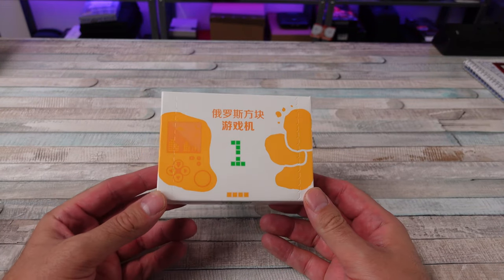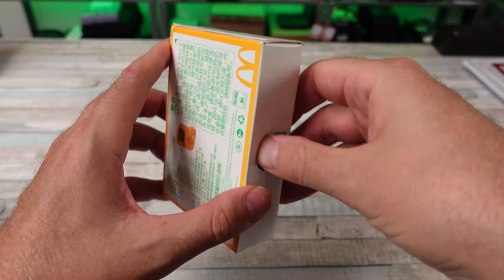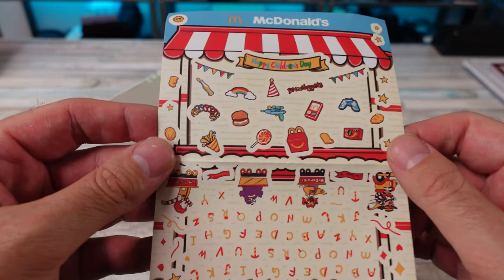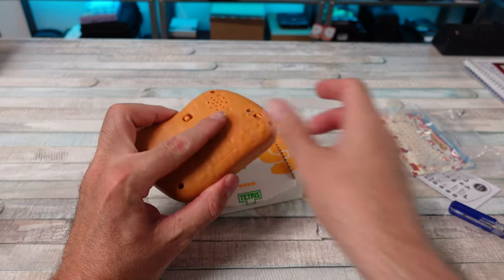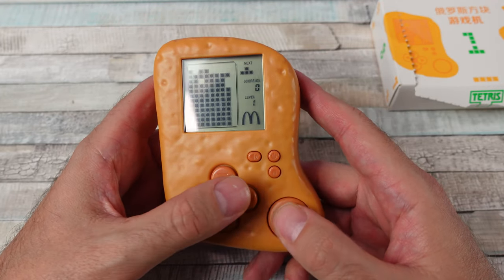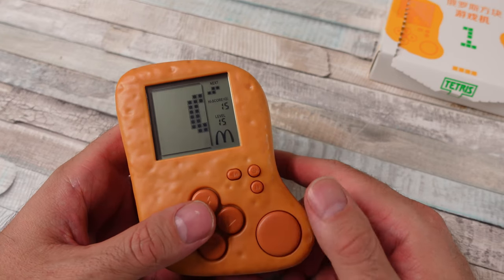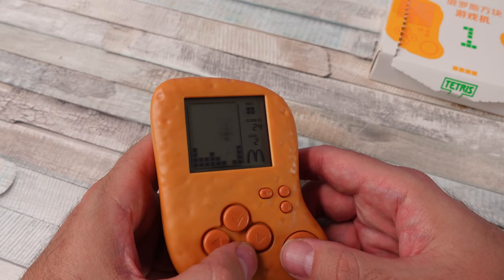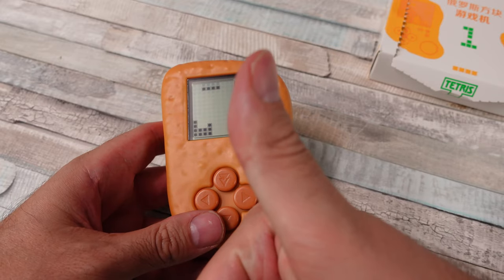This Chinese RETRO Handheld Looks Like A Chicken Nugget & Plays TETRIS!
Tetris McNugget from China, do not eat!

My Online Shop is back!
Preorder Double Dragon Gaiden (LAUNCHES JULY 27TH)